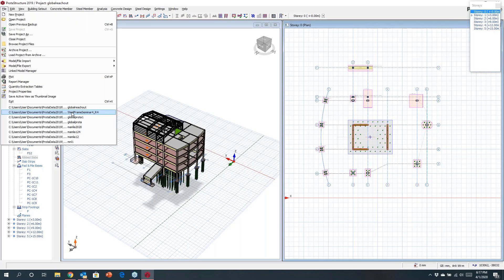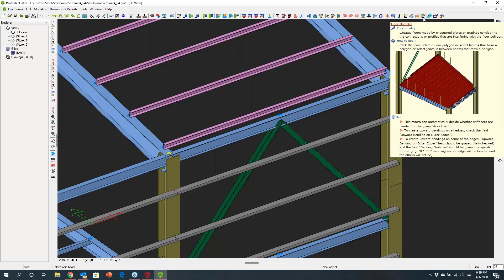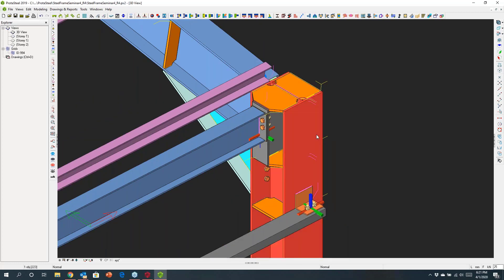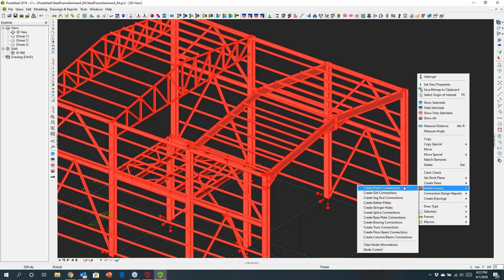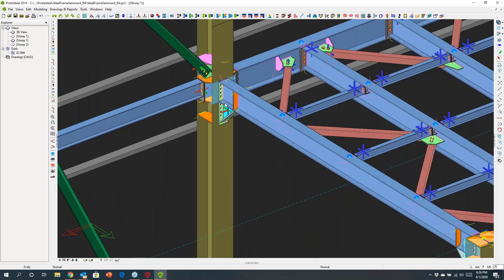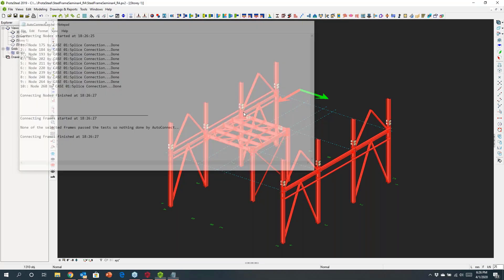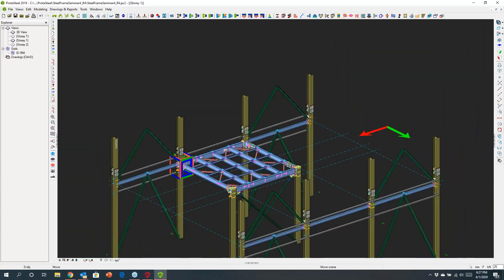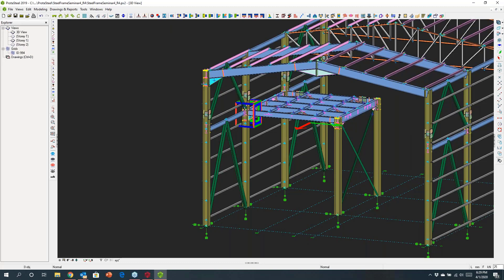Part 4 - Learn About ProtaSteel 2019 SP7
ProtaSteel allows structural engineers and detailers to perform automated steel connection design and produce high-quality steel detail drawings in minutes.

Take models designed in ProtaStructure directly into ProtaSteel and save hours with the automated design of a comprehensive range of bolted and welded steel connections of your choice.

Visualize and coordinate your models in 3D, add ancillary steelwork, and fully quantify and value engineer your projects.

Significantly reduce design and detailing time by automatically producing high-quality engineering drawings for all steelwork and connection details. Increase your design team's productivity and business project profitability.

Save valuable project management time by coordinating your projects with other leading BIM platforms including Tekla Structures and Revit